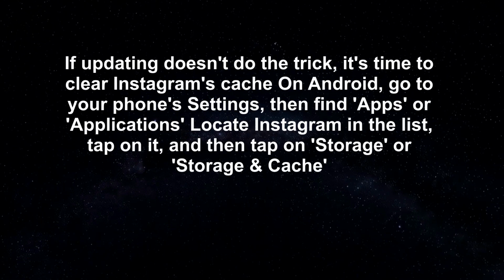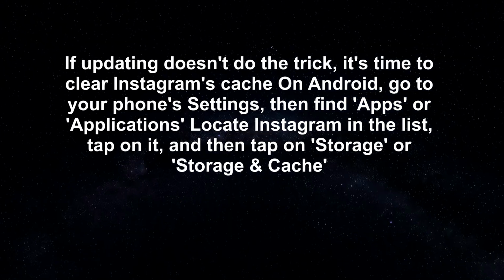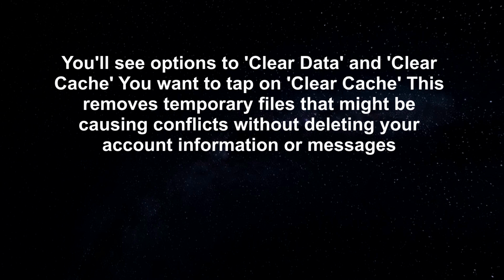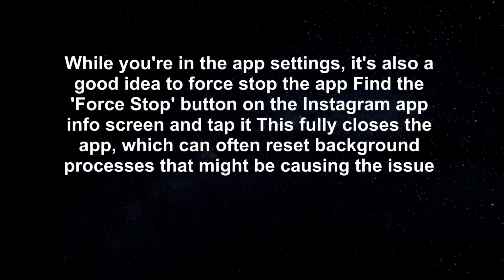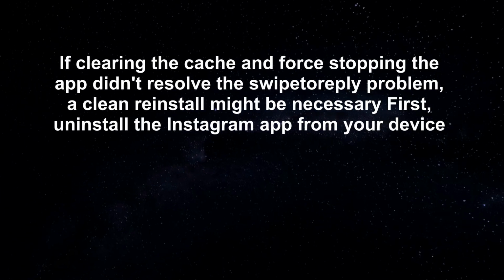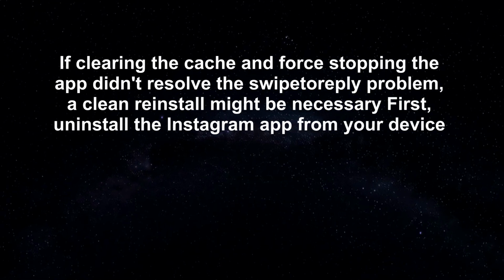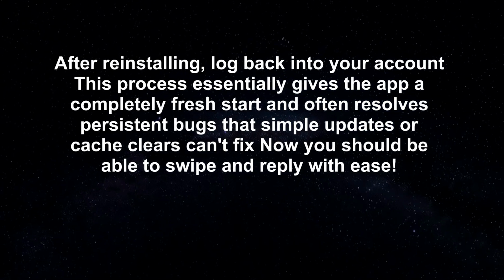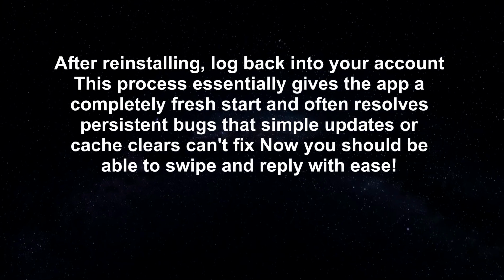Fix Instagram Swipe Reply Not Working - AshleyHowTo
Fix Instagram Swipe Reply Not Working provides solutions to the issue of the swipe-to-reply feature malfunctioning on Instagram, typically involving app updates, cache clearing, or reinstalling the app, ensuring users can efficiently engage in conversations with direct messages.

00:00 Introduction to the Swipe-to-Reply Glitch
00:08 How to Fix Instagram Swipe-to-Reply: Update the App
00:34 Fix 1: Clear Instagram Cache (Android)
00:55 Force Stop the Instagram App
01:12 Fix 2: Reinstall Instagram